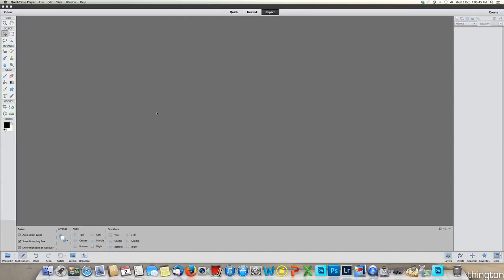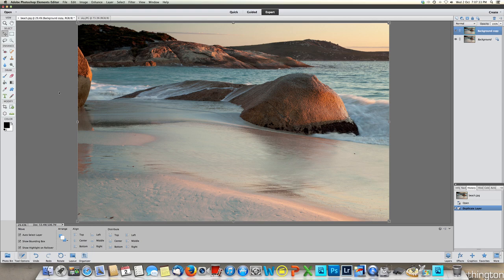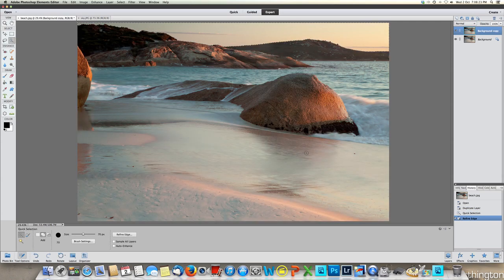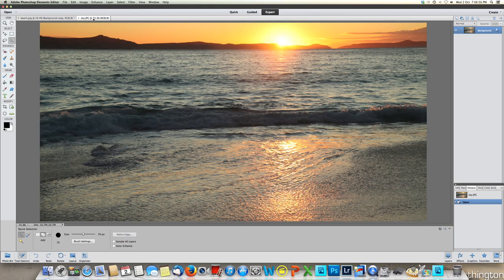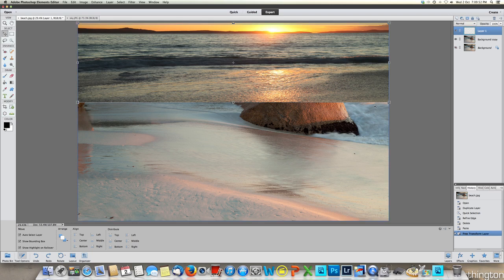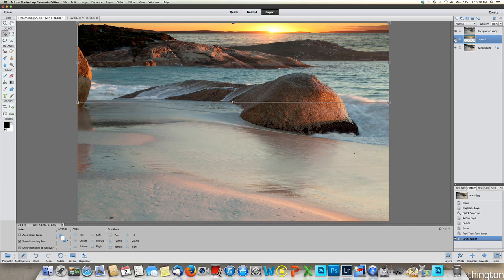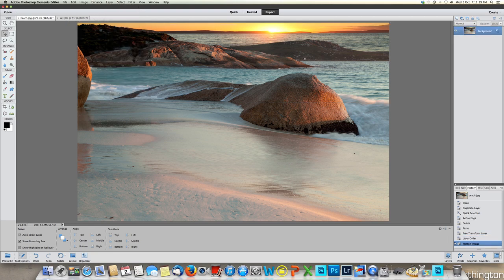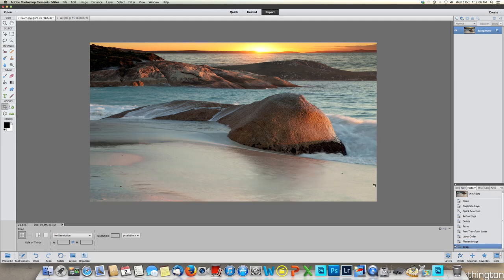Replace sky in image with Elements 11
A quick video on how to replace a boring sky with a more ineteresting one, using Photoshop Elements 11